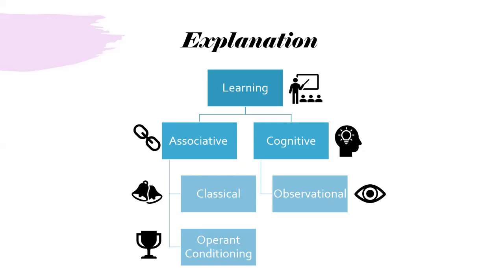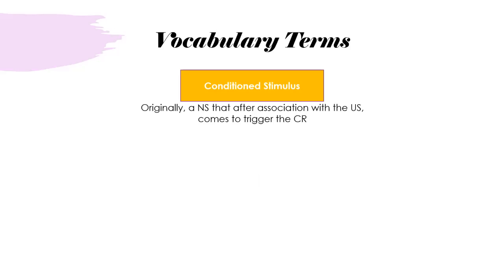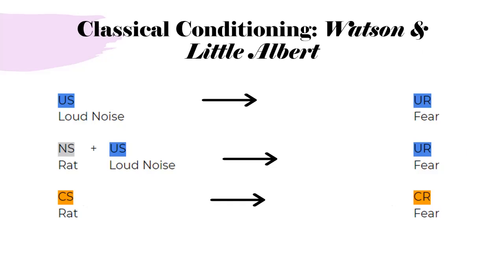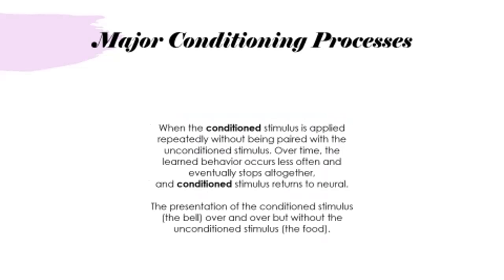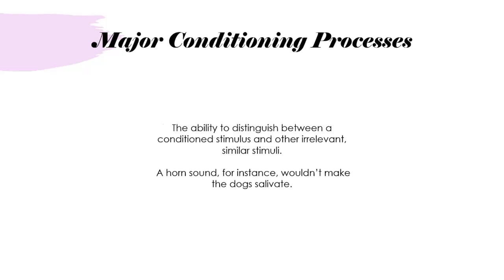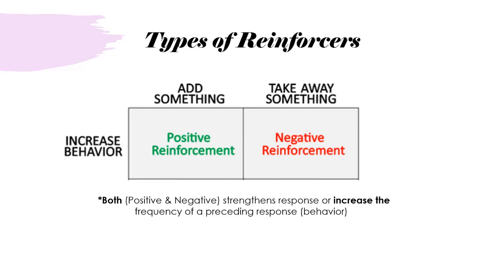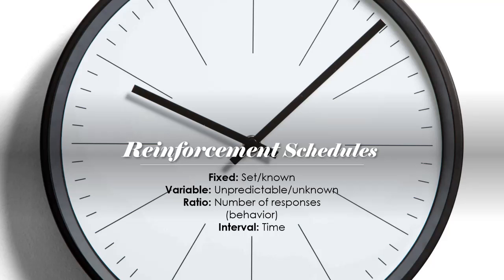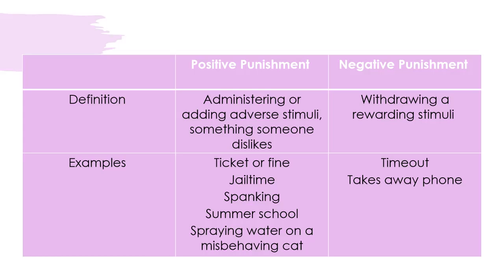Psi Alpha: Unit 4 - Fundamental Behavior & Conditioning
An introduction to behavioral science, classical conditioning, operant conditioning, and everything in between!